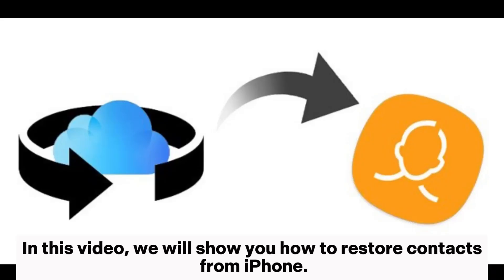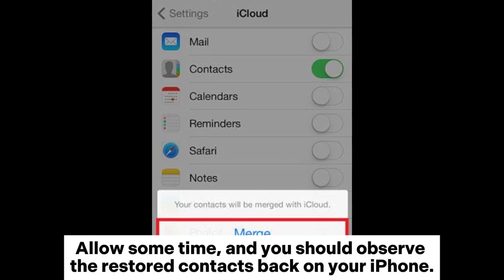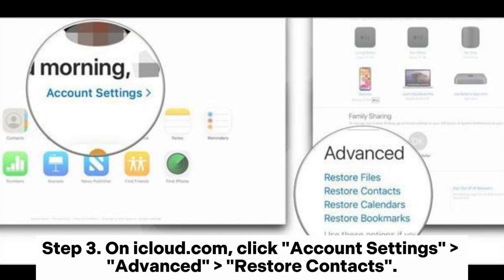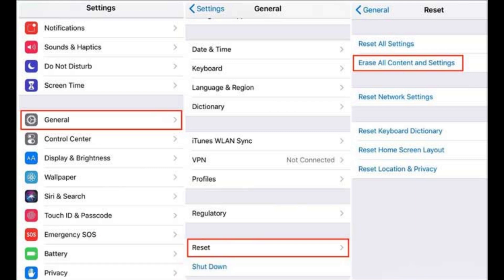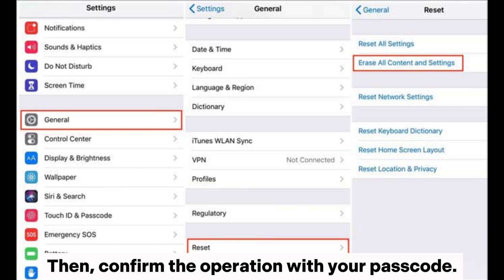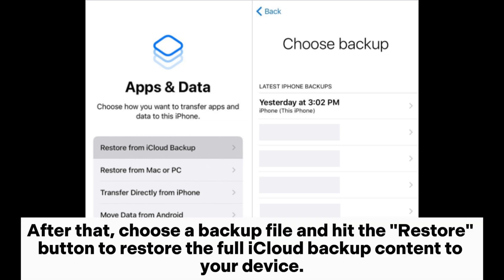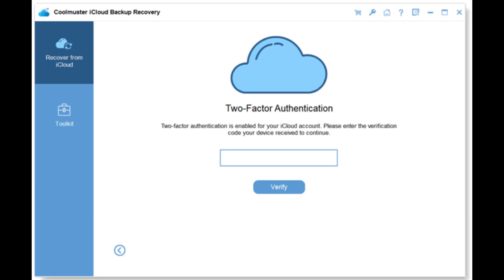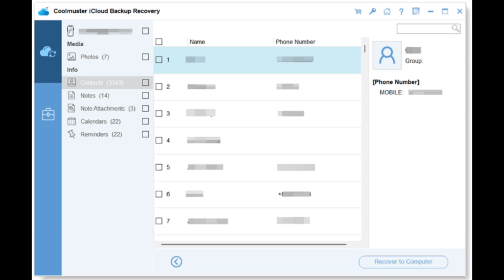How to Restore Contacts from iCloud? [4 Ways]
Wondering how to restore contacts from iCloud? You can get 4 practical solutions in this video to get your contacts back hassle-free.

00:00 Start
00:07 Way 1. How to Restore iPhone Contacts from iCloud via Settings
00:28 Way 2. How to Recover Contacts from iCloud Website
00:56 Way 3. How to Retrieve Contacts from iCloud Backup
01:49 Way 4. How to Restore Contacts from iCloud Without Losing Existing Content (Preview Allowed)